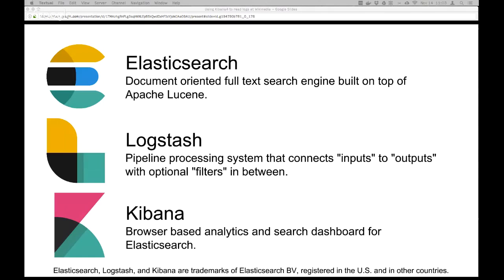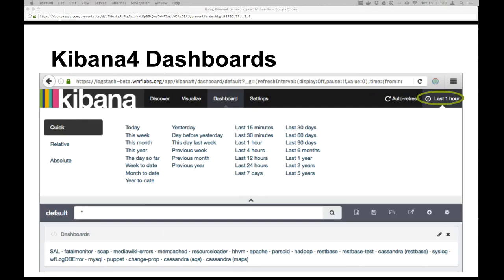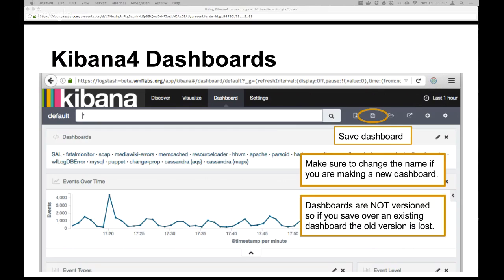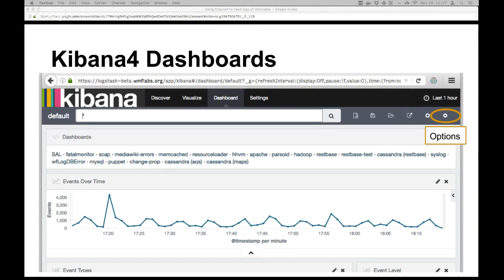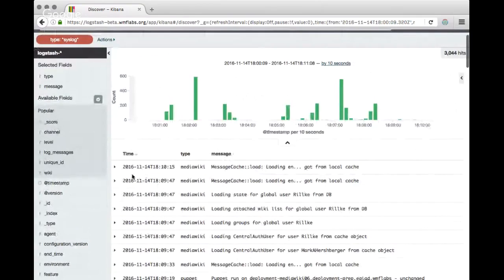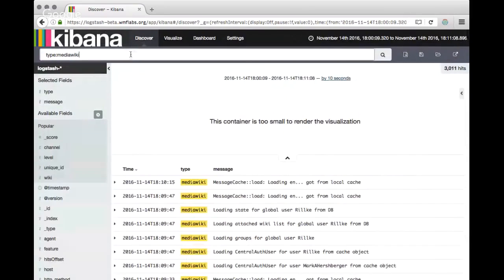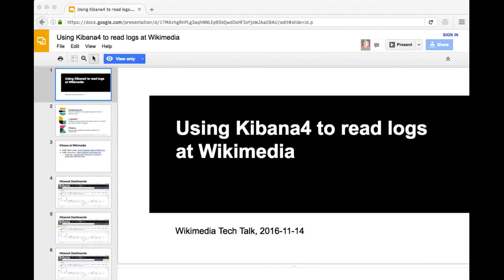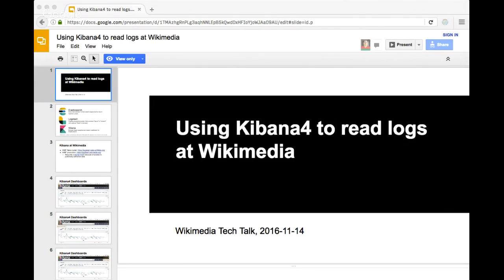Tech Talk: Using Kibana4 to read logs at Wikimedia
never guess where they hid the short URL links!

Some slides are missing close to the end of the video - please follow along here!